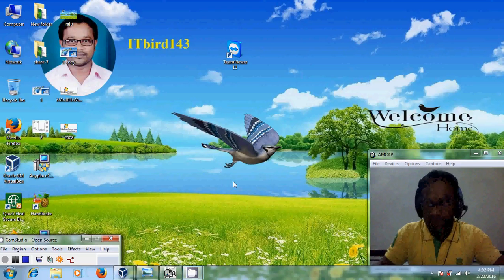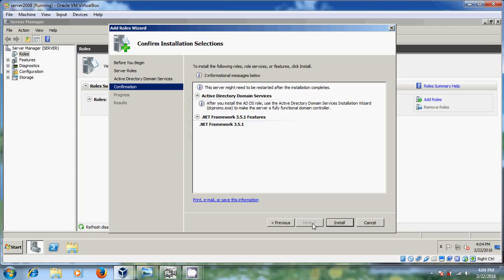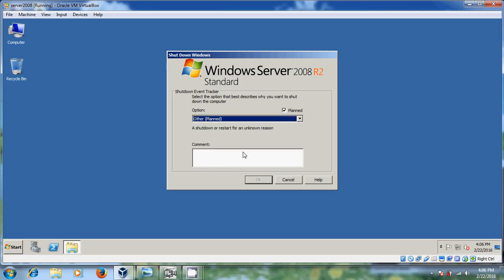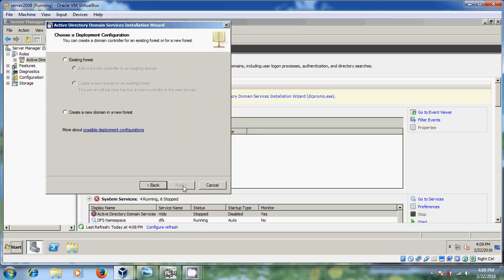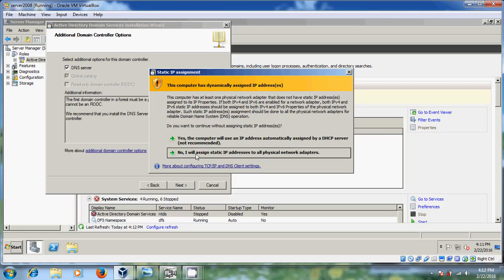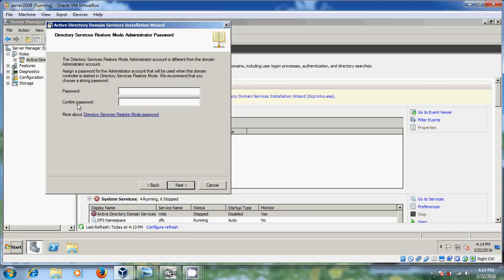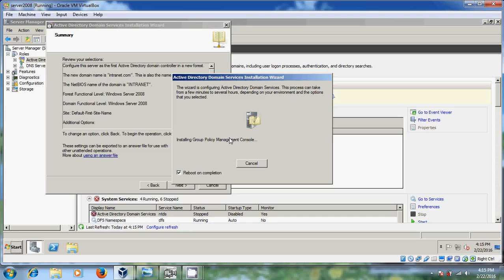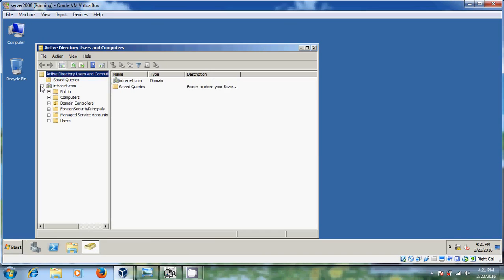Server 2008 R2 - How to setup active directory and domain controller in windows server 2008R2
In this tutorial, I have shown the process for creating Active directory and domain controller in Windows server 2008R2.